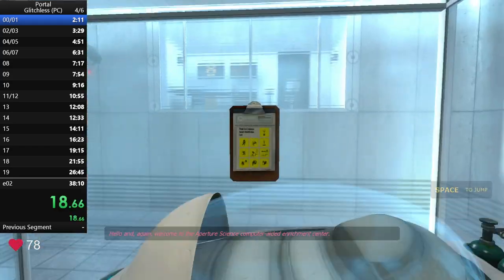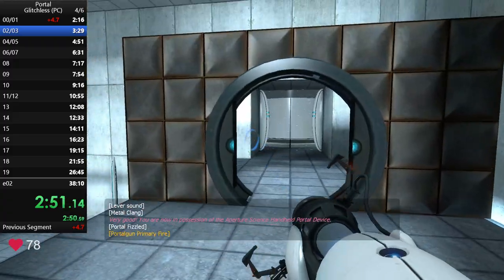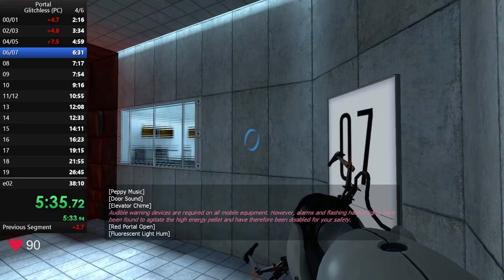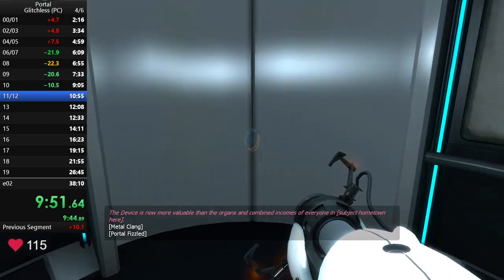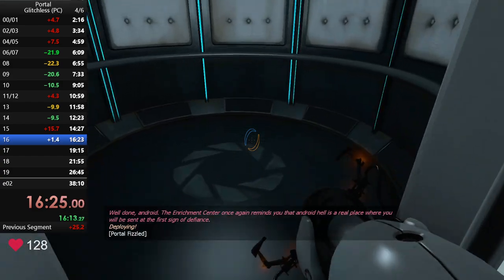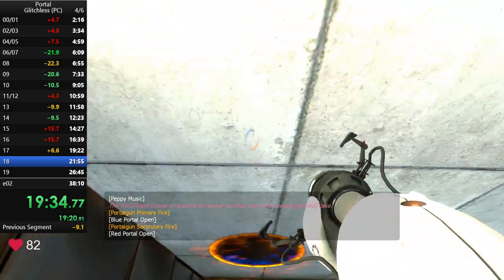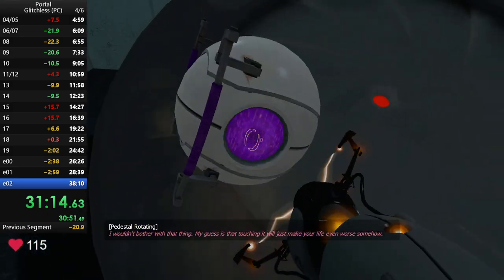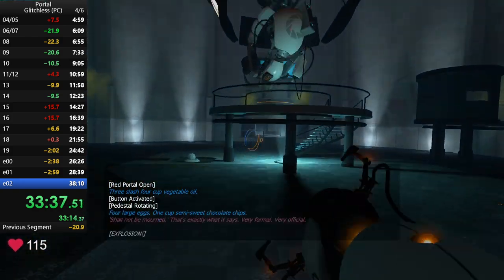Portal Speedrun 33:50.94